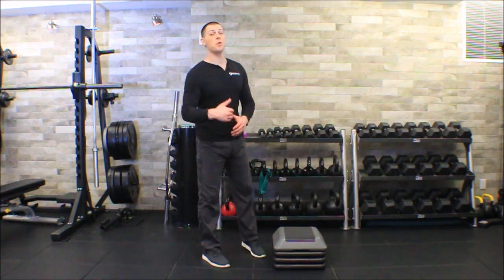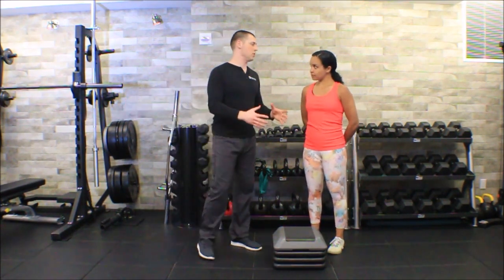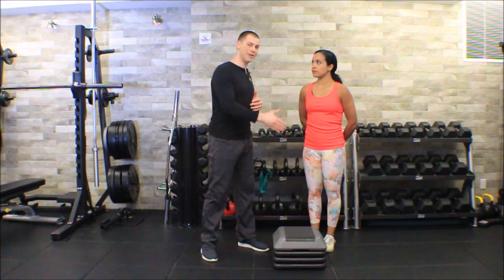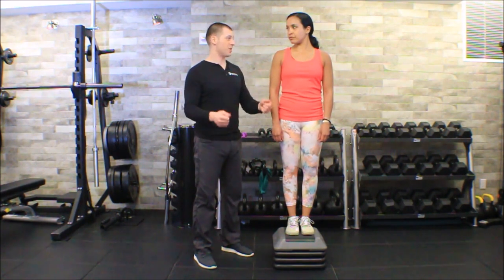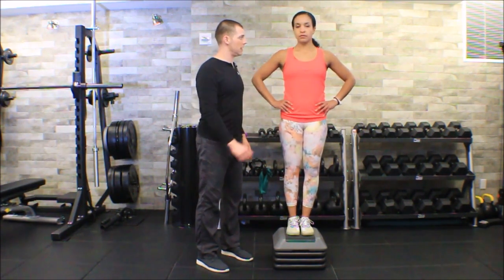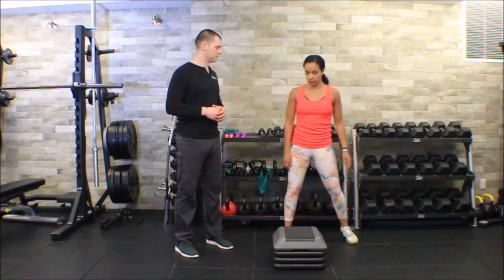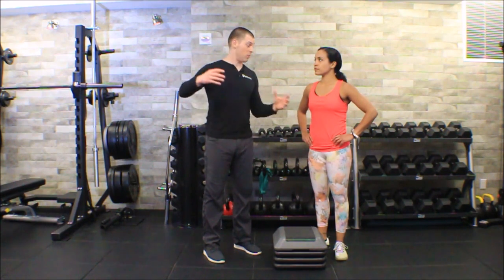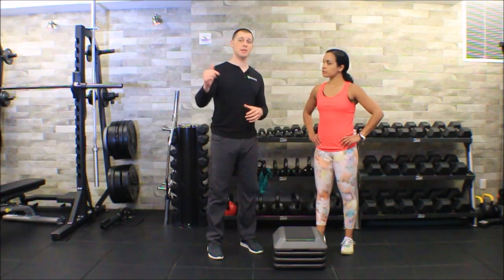Eccentric Step Down Test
Eccentric Step Down Test for Patellofemoral Pain Syndrome (PFPS)

Standard Instructions: "Stand on the step, put your hands on your hips, and step down from the step as slowly and as smoothly as you can."
The patient then performs the test without warm-up or practice trials. The patient should step off with the unaffected side, leaving the foot of the affected side on the step.
A positive test is reproduction of the concordant sign.

FEATURED COURSE: Special Tests: Knee - Meniscus Tears, Patellofemoral Pain and Fracture
Course count for 1 credit towards CECs
Target Audience:
Athletic Trainers
Physical Therapists
Chiropractors
Physical Therapy Assistants

➡️ Get full access to this course when you create a 7-day FREE account!

160+ CEC-approved courses and 3 certifications included for members.

🔵 Brookbush Institute Offers:
• 150+ CEC approved courses
• Courses on desktop or mobile app
• 500+ videos & 500+ articles